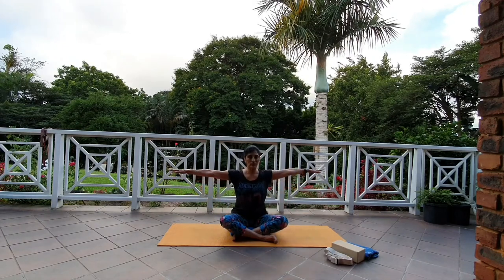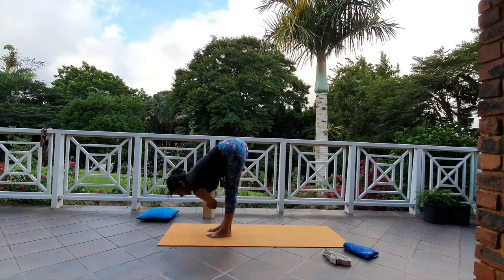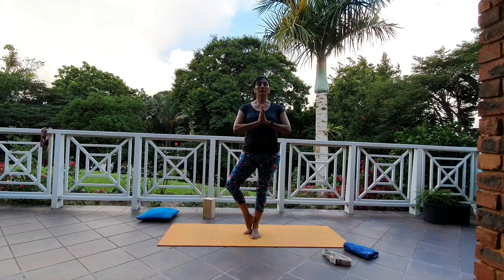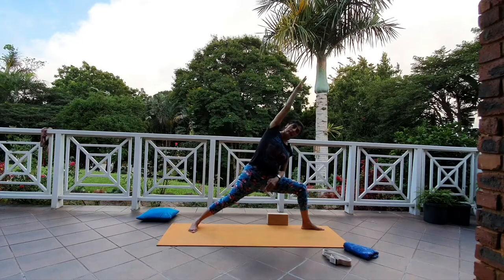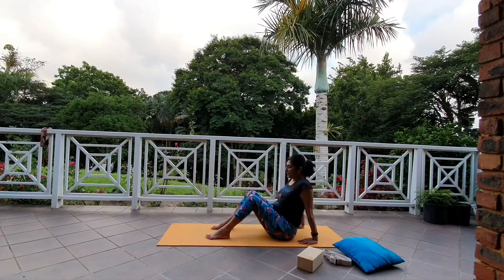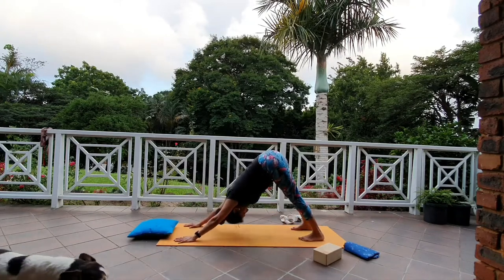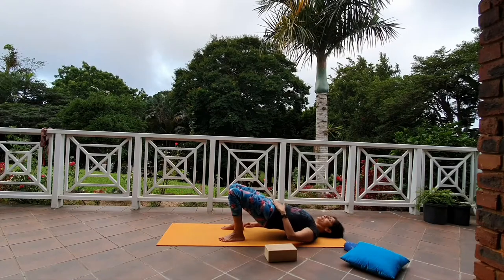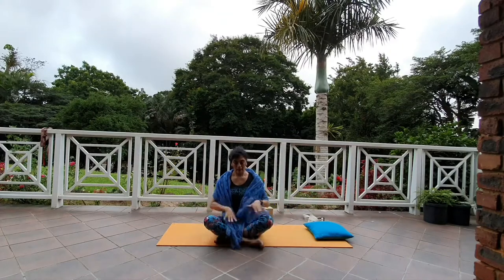29/03/20 Sunday Yoga Flow (Full Lesson)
A balanced yoga for relaxation and a cool way to diminish stress.  .. starting with seated warm up and leading you familiar standing postures and a much deserved cool down too. This  COVID-19 Lock-down can also create anxiety . So lets practice together  as  we have all  suddenly found ourselves  together in our  social separation.
Stay Home .. Go OM

Jyoga  recommends that you consult your physician  before practicing the  activities on this channel and  that you  follow all safety instructions before beginning any exercise program. Participation  in any exercise or exercise program may carry the  possibility of physical injury. If you engage in this exercise or exercise program, you agree that you do so at your own risk, are voluntarily participating in these activities, assume all risk of injury to yourself.